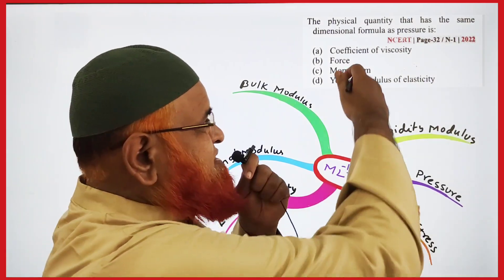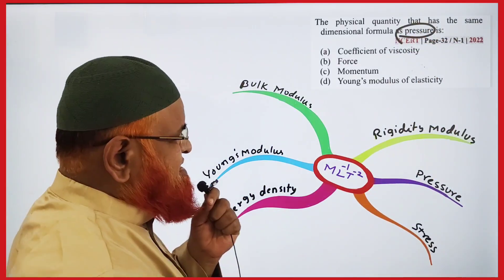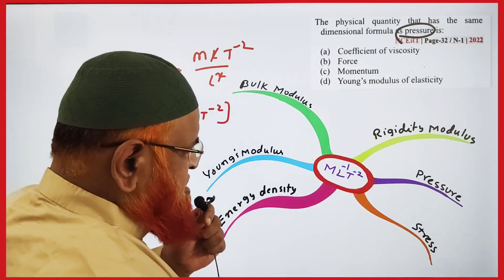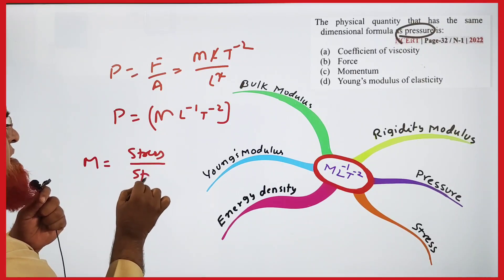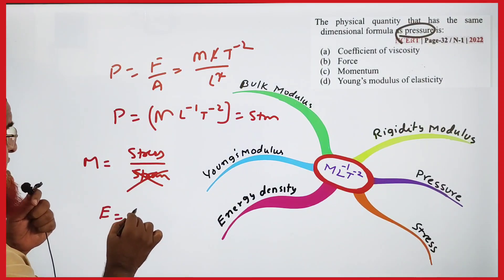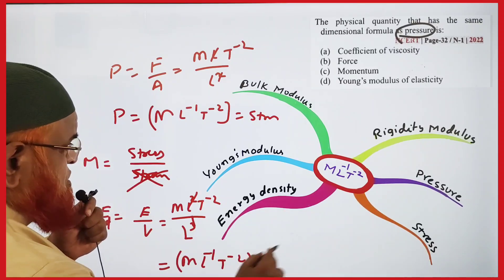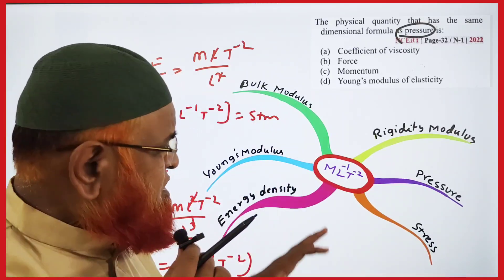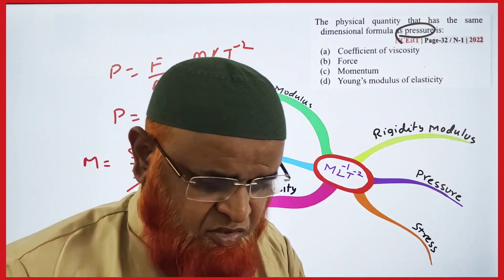Dimensions mind mapping techniques | NEET and JEE mains| Physics